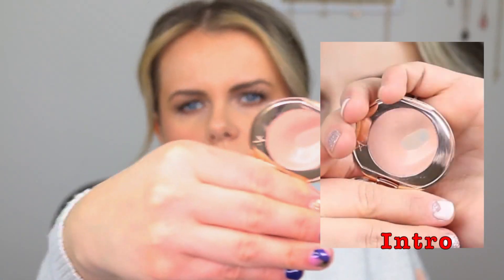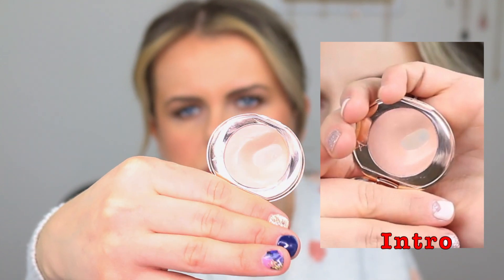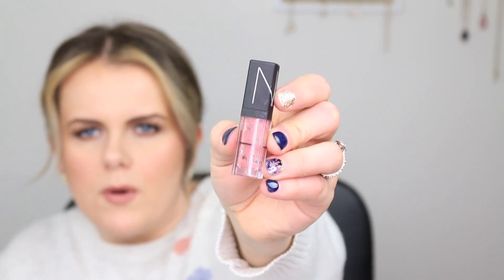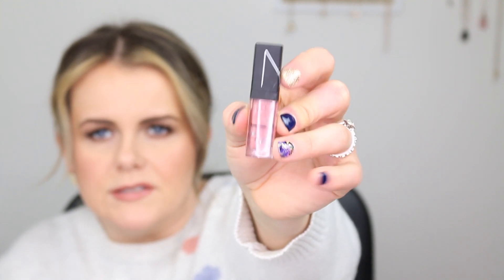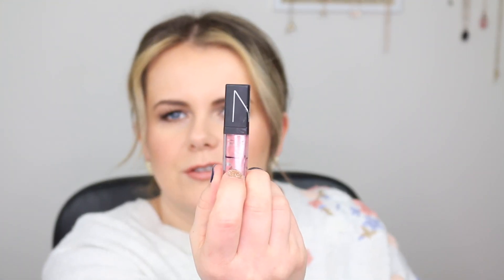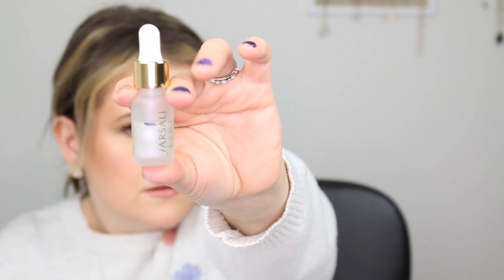Partners in Cream Update 1